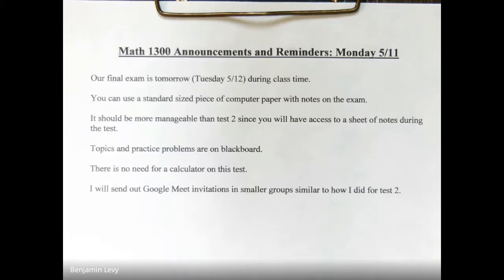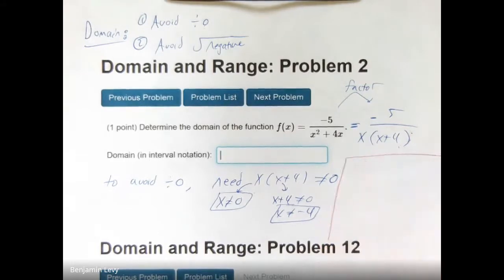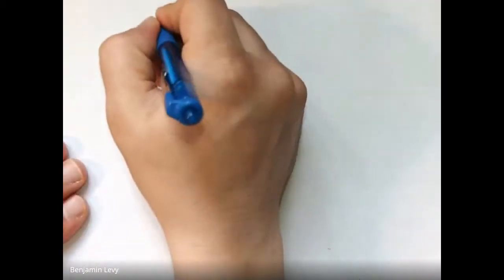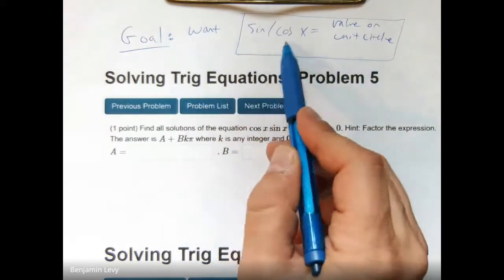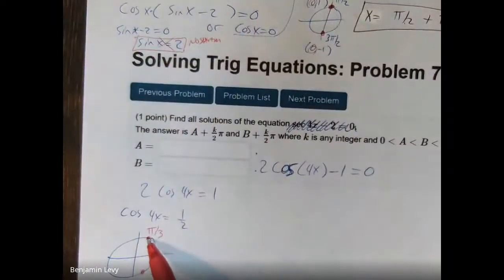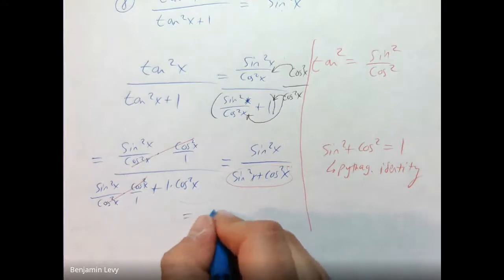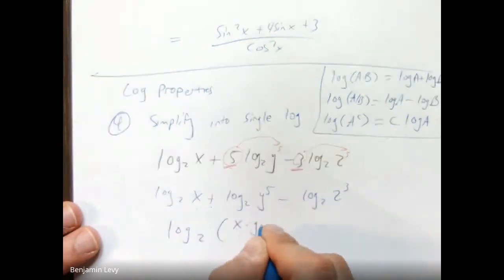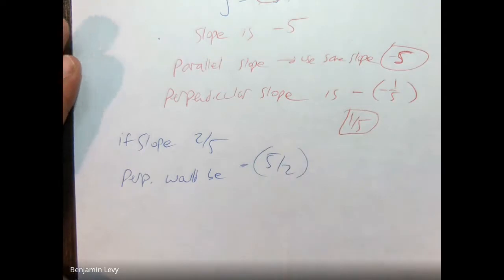Precalculus on Monday 5/11: Final Exam Review